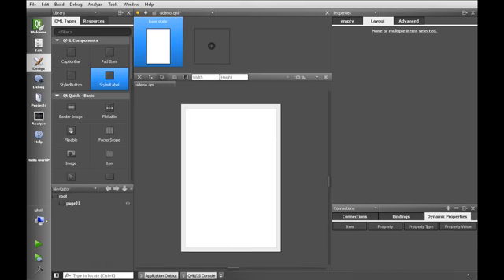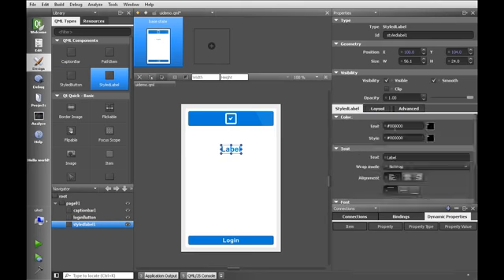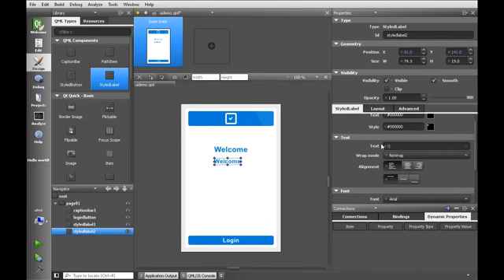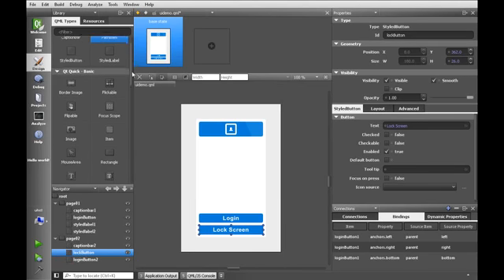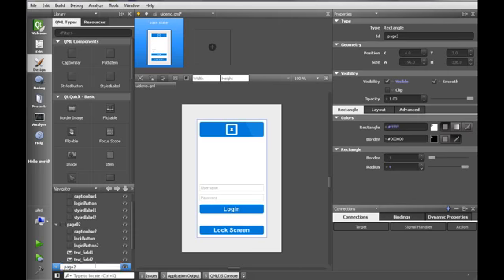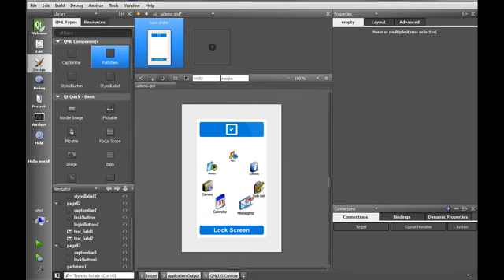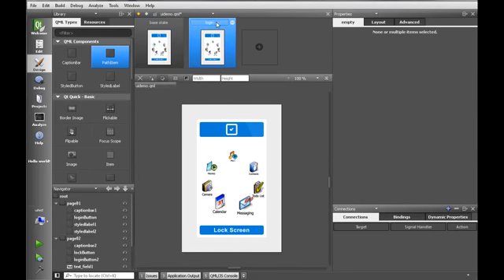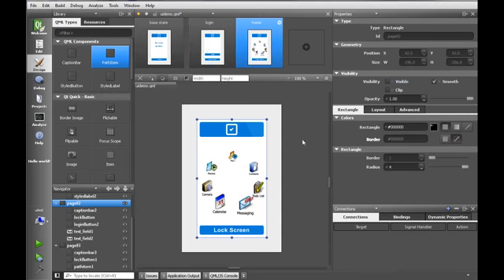Qt Quick Designer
Designing of dialog with icon enable background